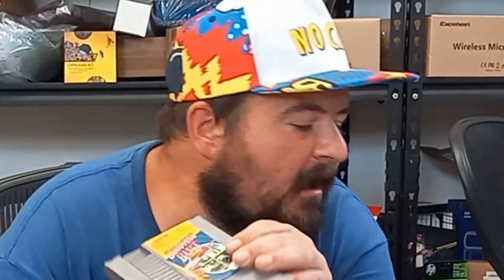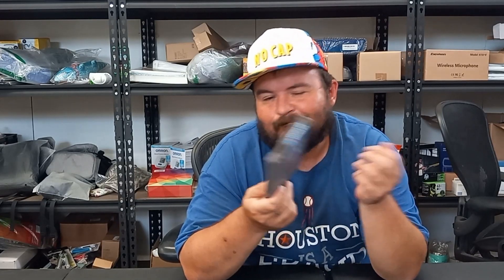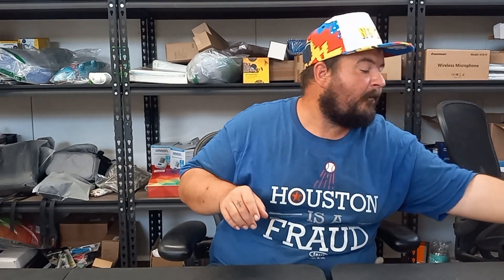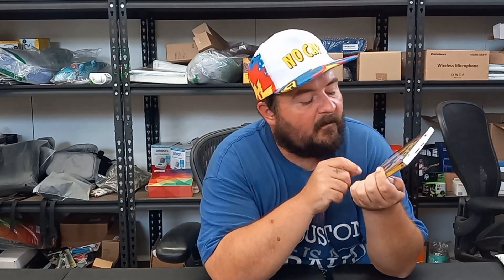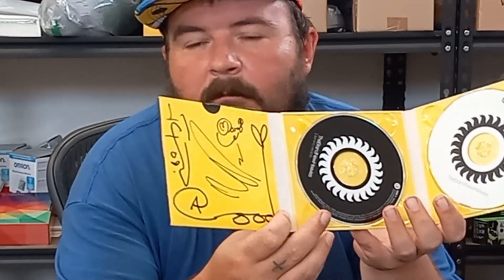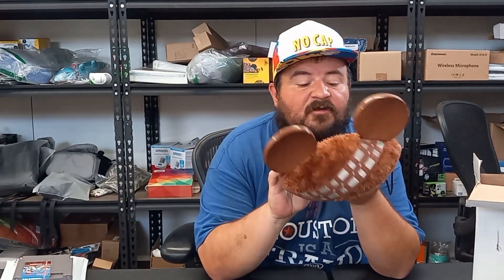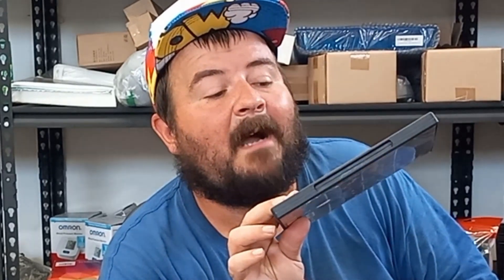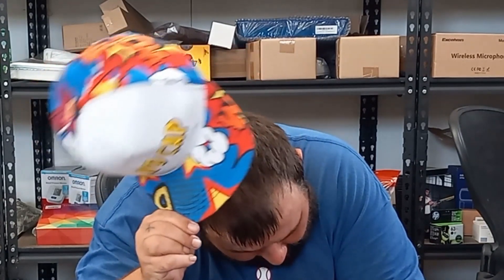What Sold on Ebay and Sales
Music from @neffexmusic